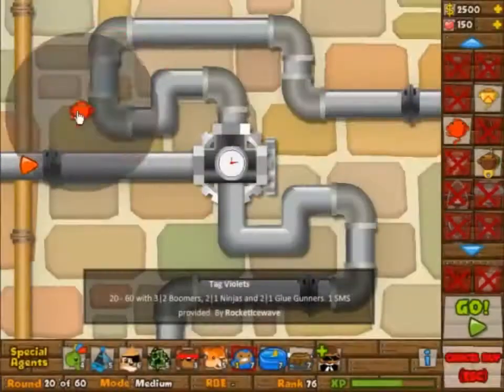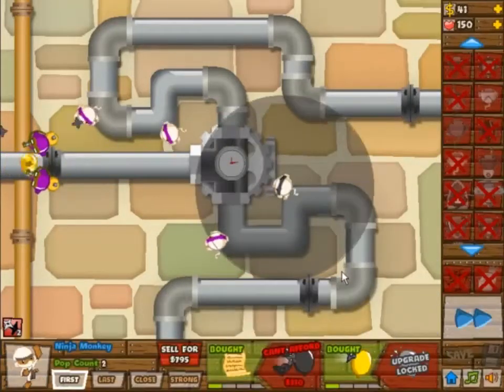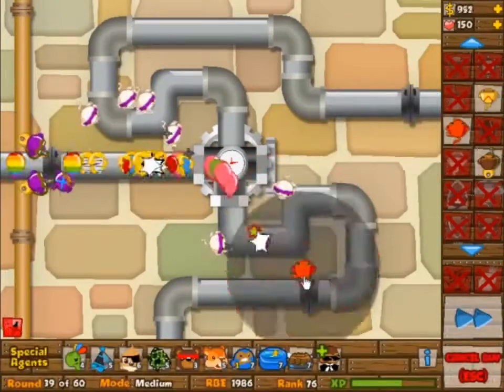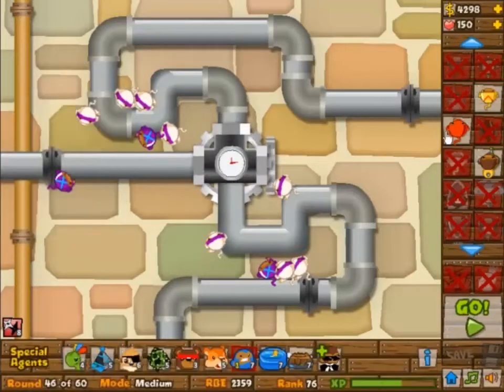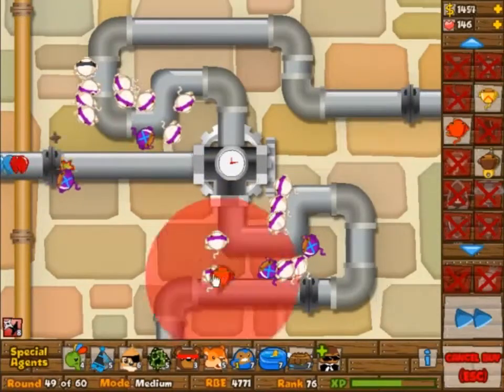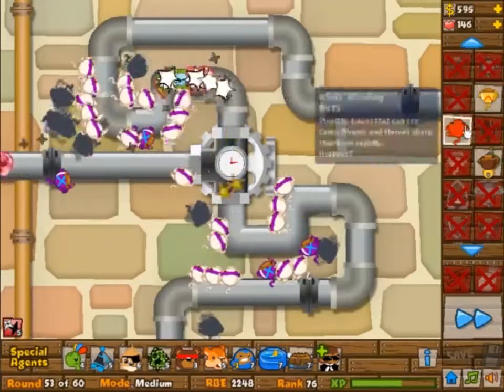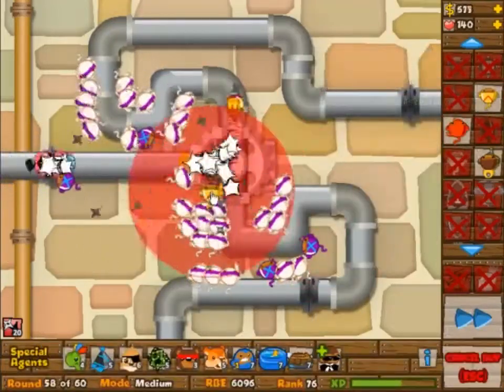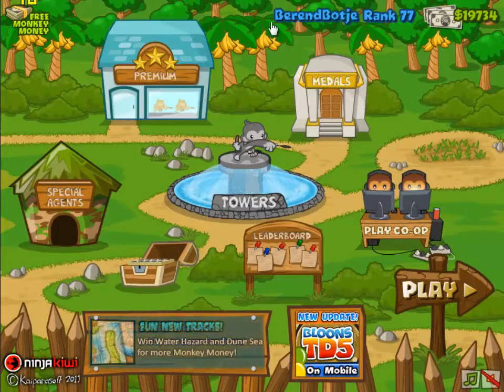BTD5 April 10th 2014 Daily Challenge with English commentary - Bloons Tower Defense 5 BTD